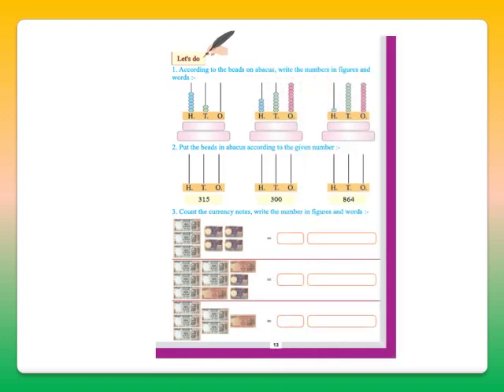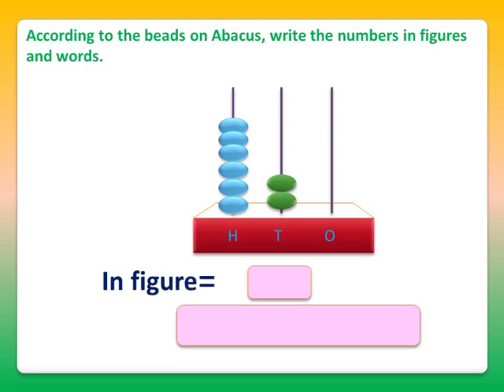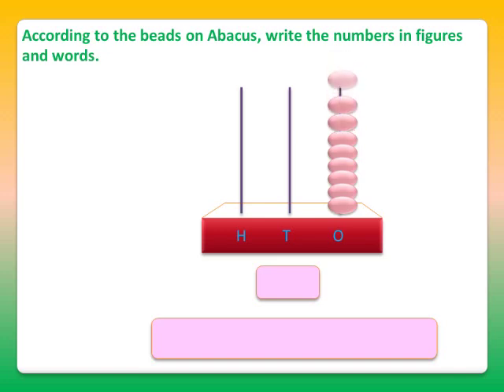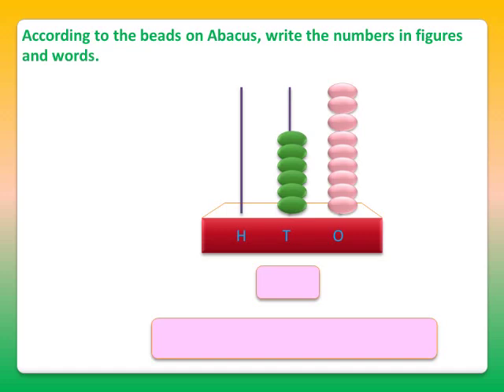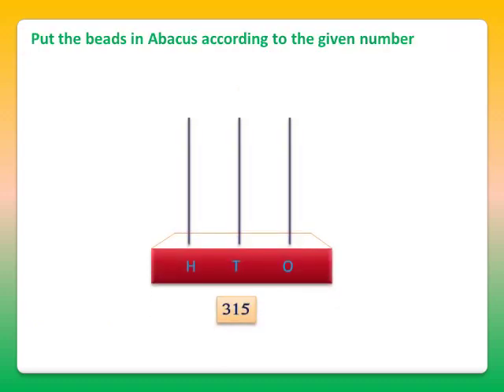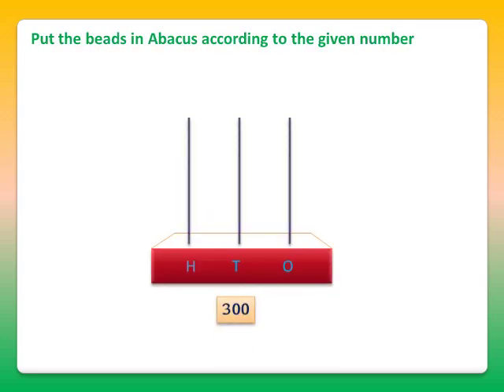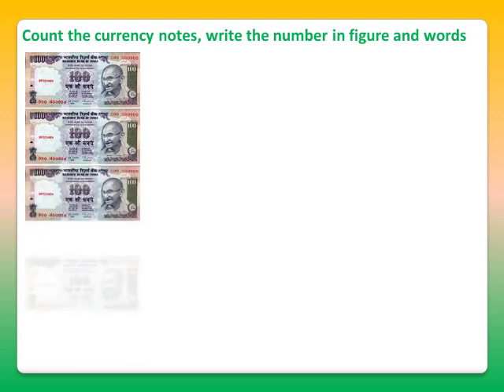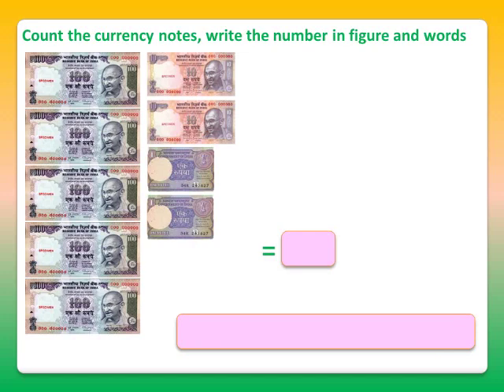Understand and write numbers with the help of abacus and currency notes in English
1. Write the numbers according to the beads on abacus
2. Put the beads in abacus according to the given numbers.
3 . Count the currency notes,write the number in figures and words.